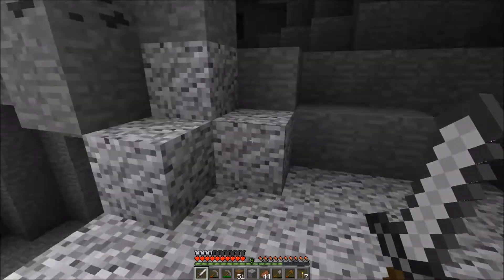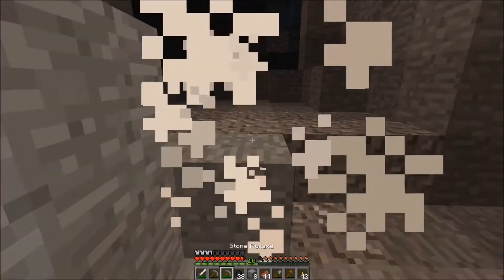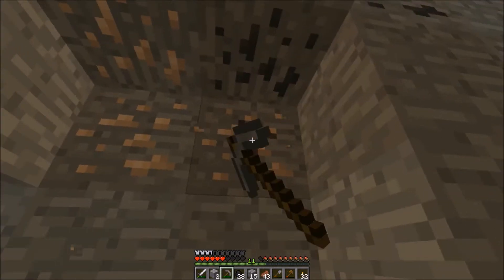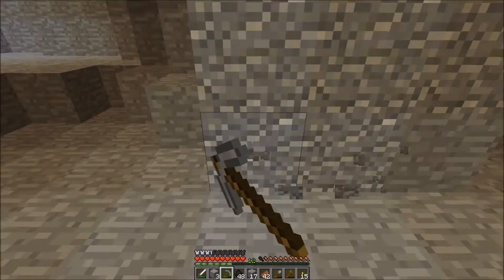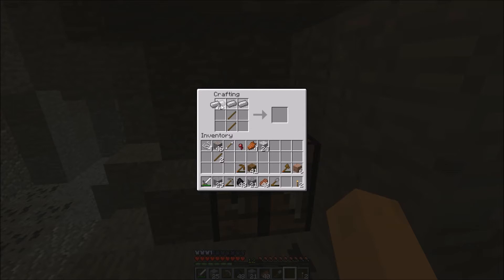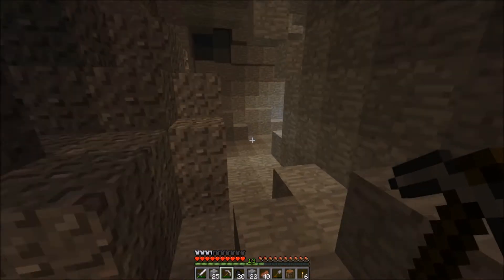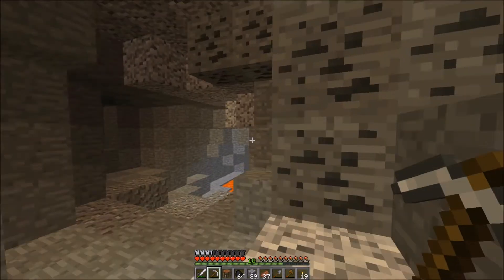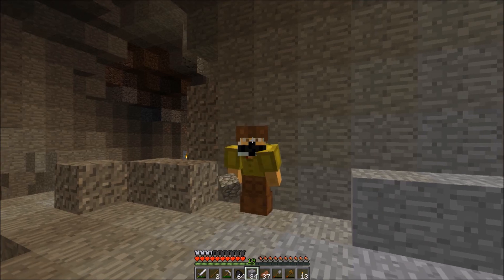Cdawg's SSP | Episode:2 | So Beautiful!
Watch at your own risk, cringey, clickbait garbage